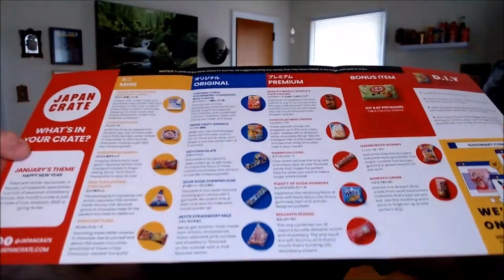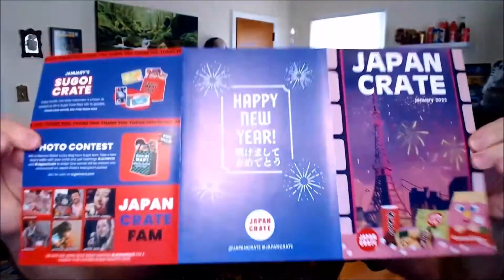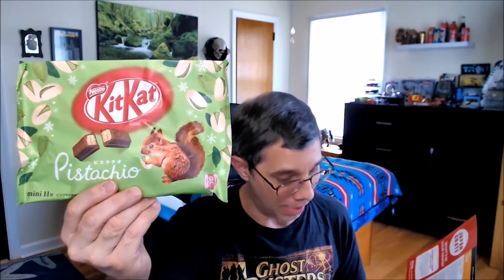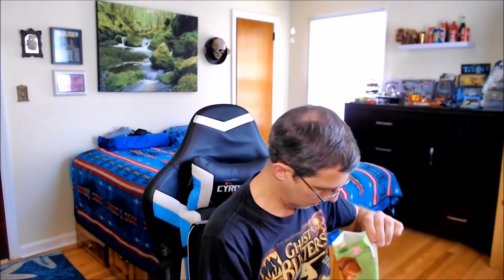Japan Crate January 2022 Premium Unboxing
A New Year has arrived and so has my January box.  So, let's check out the contents and some extra snacks I got.  It makes for a wonderful surprise of edible delights each month.

If you like Japanese candies, chocolates, chips, crackers, drinks and food in general, definitely check out my favorite stores at:

hostbusters Comic Cover Style T-shirt